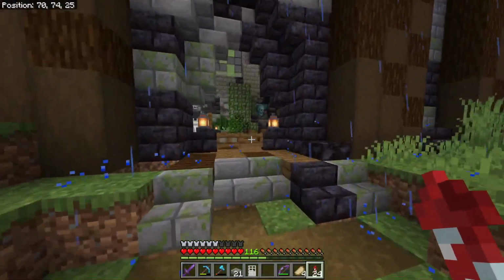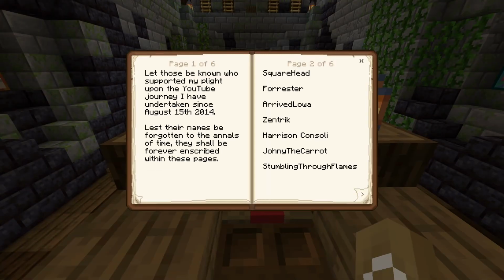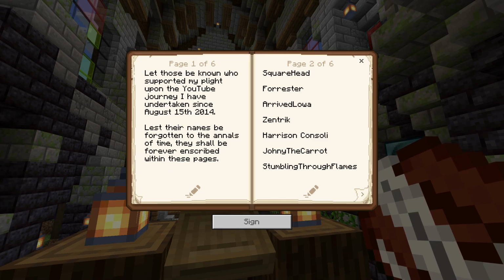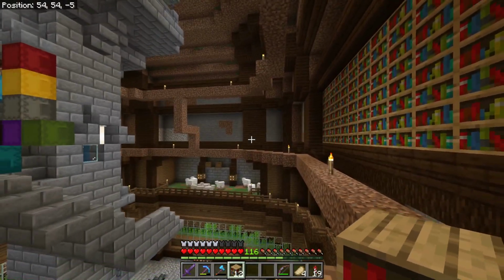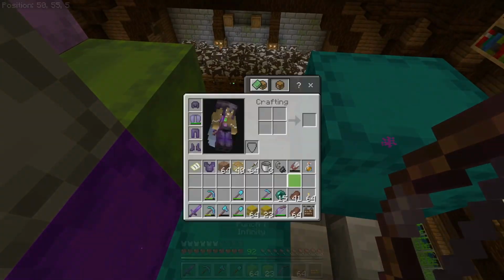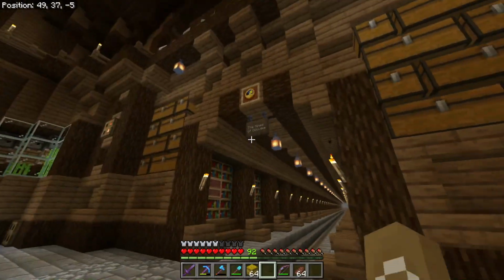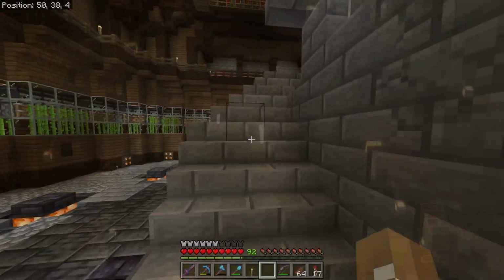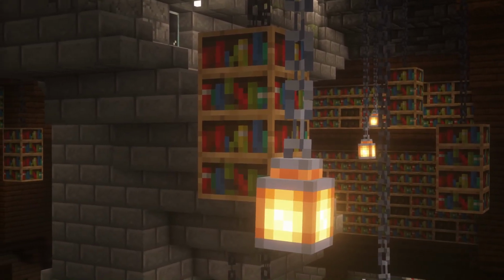The Library of Babel - Minecraft Survival [19]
Minecraft Survival Series : Part 19

As 2024 comes to a close, I'm happy to celebrate it with a new big build. The Library of Babel has always been an interesting concept to me, and I'm super chuffed it gets to appear in this world of mine, Anewland. I hope you all enjoy the build and the new banner!

Thanks to Ethan and Matthew for joining me for a portion of this video!